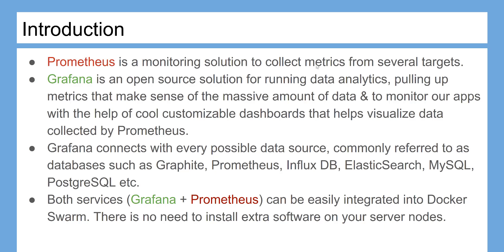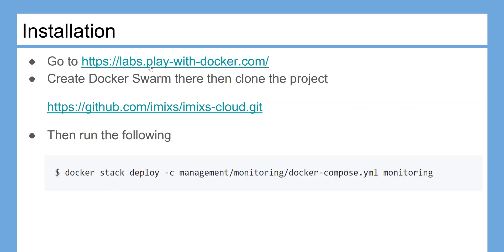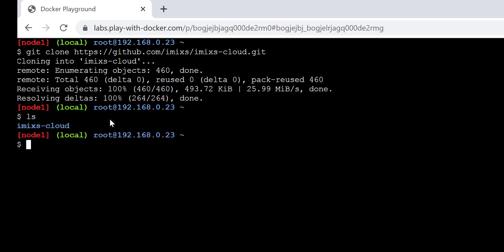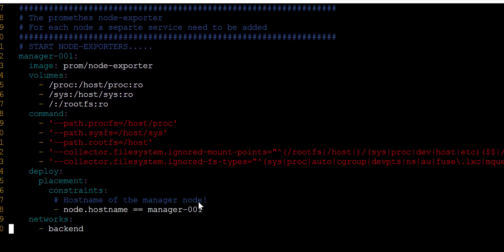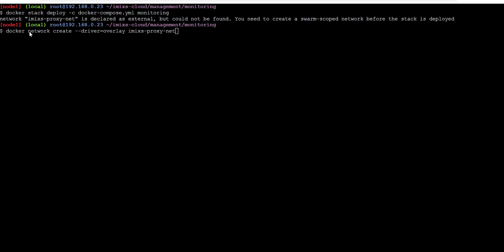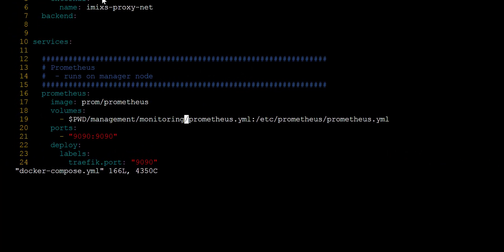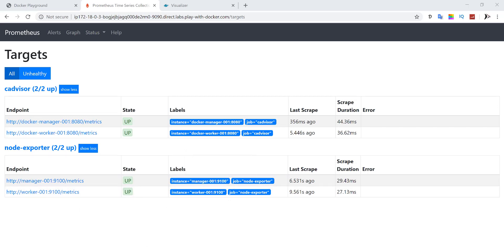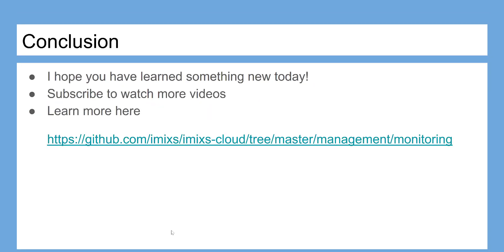Docker Tutorial - How to monitor docker swarm with prometheus and grafana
In this docker tutorial, we are going to learn how to monitor docker swarm with Prometheus and Grafana.

Learn docker swarm without installing it here.

Prometheus is a monitoring solution to collect metrics from several targets.

Grafana is an open source solution for running data analytics, pulling up metrics that make sense of the massive amount of data & to monitor our apps with the help of cool customizable dashboards that helps visualize data collected by Prometheus.

Docker Tutorials

Laravel 6 Dockerization in 2020]

In this course you will learn how to dockerize your Laravel 6 Projects or application.
Dockerizing an application is the process of converting an application to run within a Docker container.
So you will learn how to converting your laravel applicattion to run within a Docker Container.
Share with family, friends & co-workers!!

Happy Learning!!